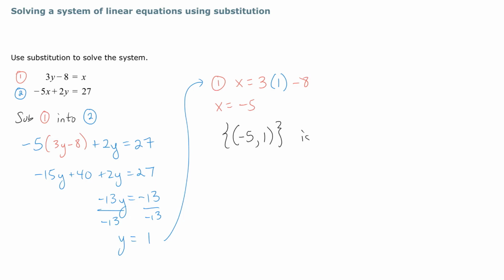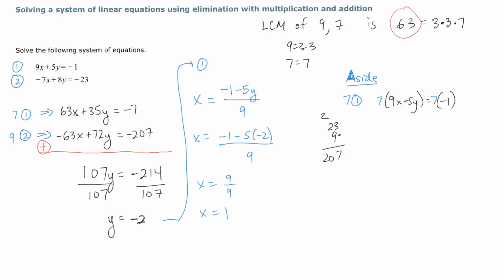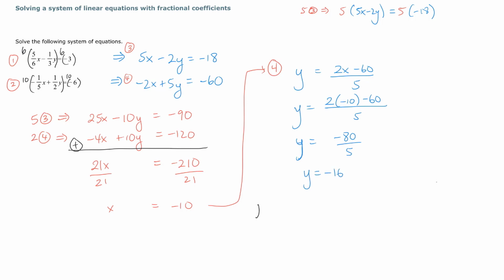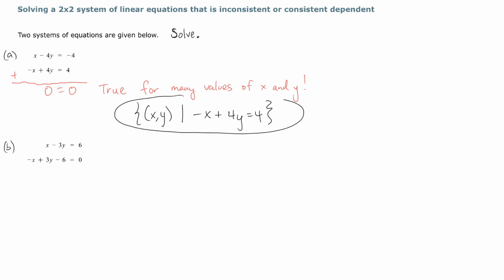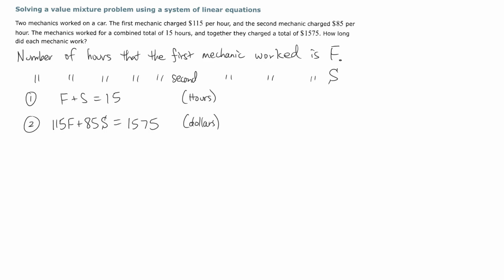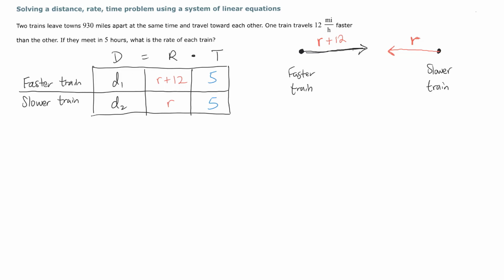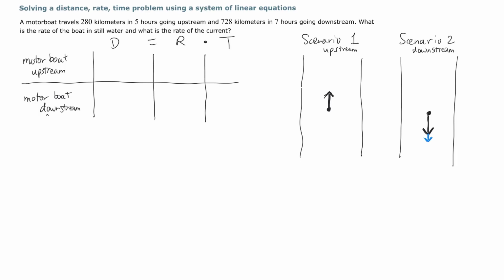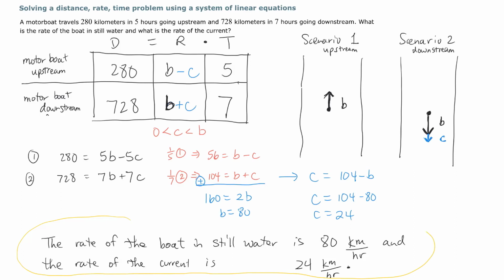Some W8P2 Topics